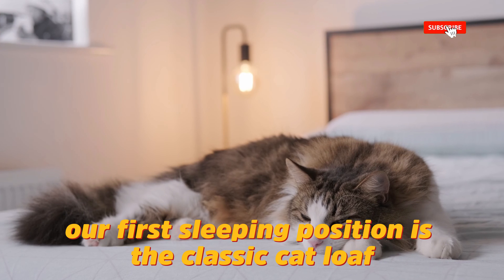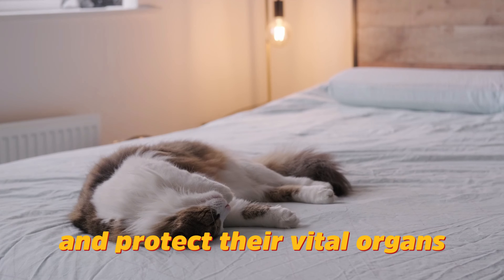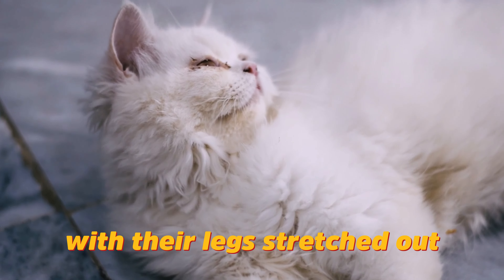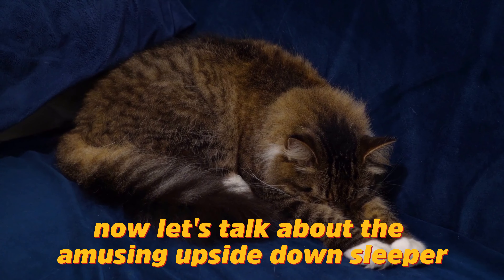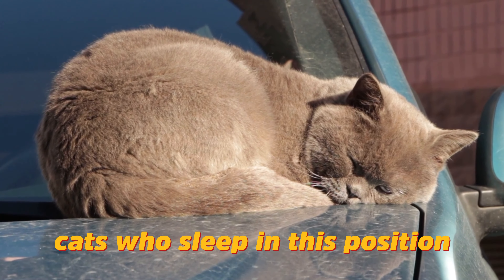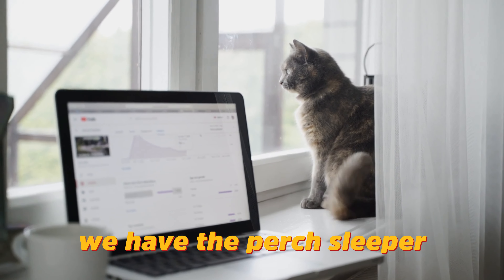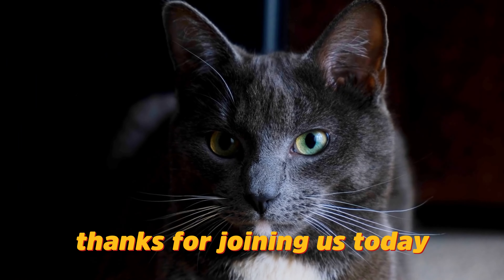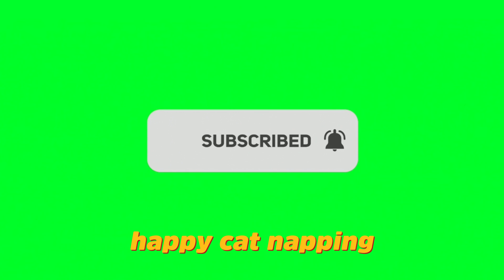The Purrfect Sleeping Positions: Understanding Your Cat's Resting Habits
Intriguing world of feline sleep habits! If you've ever wondered why your furry companion can snooze seemingly anywhere and everywhere, this video is the purrfect place to uncover the secrets behind your cat's quirky resting positions.

Join us as we delve into the fascinating realm of cat behavior, discovering the various sleeping postures that cats adopt and what these positions reveal about their health, mood, and overall well-being. From the adorable "loaf" pose to the amusing "donut" position, each sleeping posture holds a unique story about your cat's comfort and instincts.

Throughout this educational journey, we'll share a plethora of interesting cat facts and valuable insights that will help you better understand and communicate with your feline friend. Learn how your cat's ancestry and evolutionary history play a role in shaping their sleeping behaviors, from their wild ancestors' survival instincts to their domesticated preferences.

Our expert veterinarian will weigh in with professional observations and practical tips for providing the optimal sleeping environment for your beloved pet. Discover how you can create a cozy, stress-free resting space that encourages your cat to get the best possible sleep, leading to a healthier and happier feline friend.

But that's not all! We'll also showcase adorable footage of cats caught in the act of sleeping, showcasing the full range of positions they adopt. From curling up into tiny balls to sprawling out in the most awkward yet adorable configurations, these endearing moments will leave you grinning from ear to ear.

So, if you're a cat lover or a curious pet parent seeking to deepen your bond with your four-legged companion, hit that play button and embark on this delightful adventure into The Purrfect Sleeping Positions: Understanding Your Cat's Resting Habits.